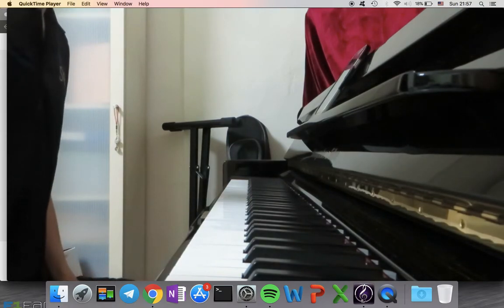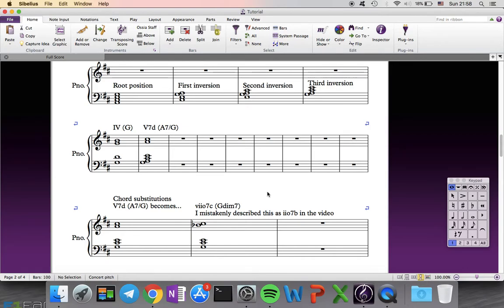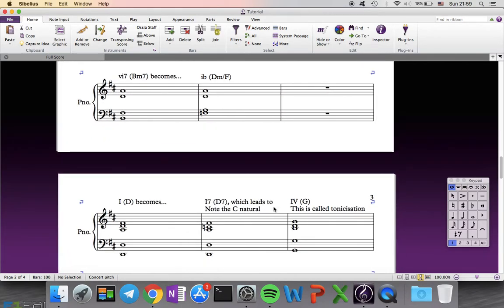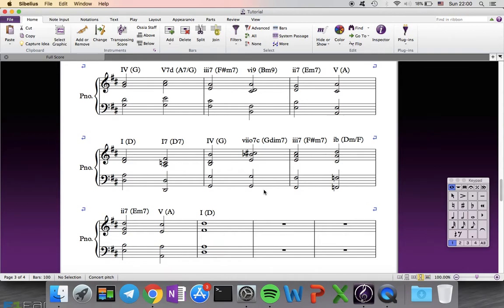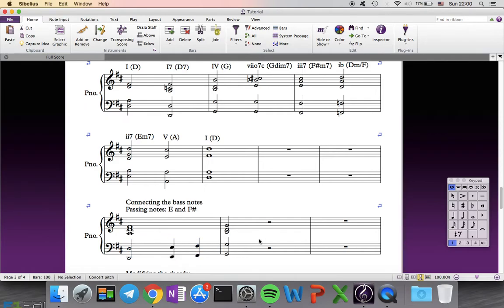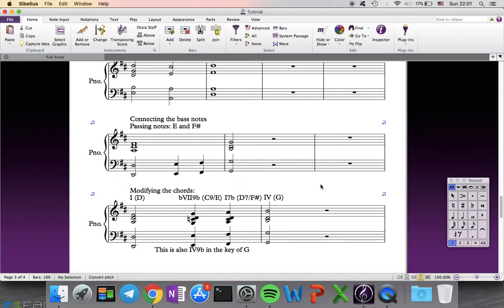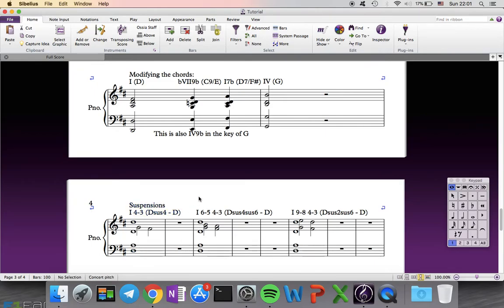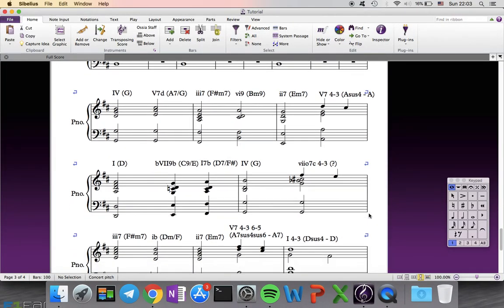How to Play (Compose) (Mando) Pop Piano Part 2: Chord Substitutions, Suspensions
This second video covers chord substitutions, connecting bass notes, and suspensions.

An additional point which I forgot to bring up is that the ib (Dm/F) chord has the effect of allowing the bass note to fall stepwise from G to F# to F natural to E. Also, I don't really know how to name the suspended diminished seventh chord near the end using pop notation, hence the (?).